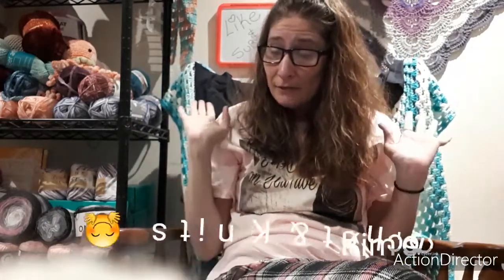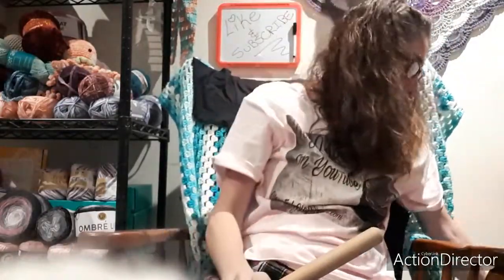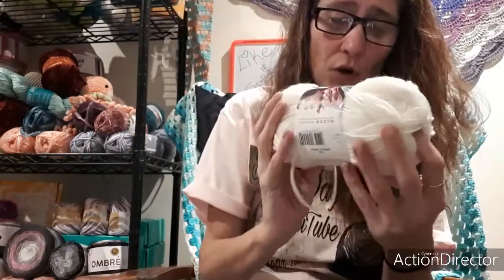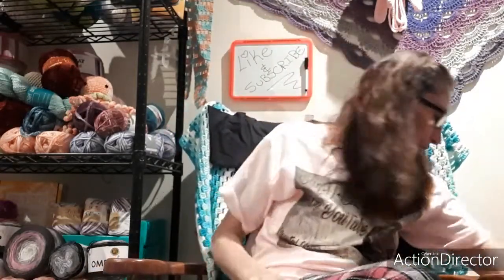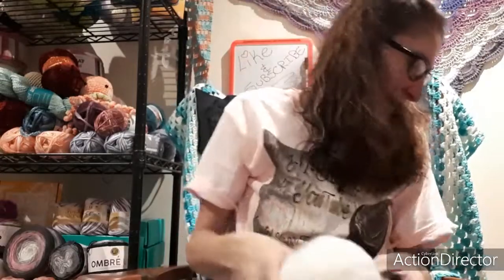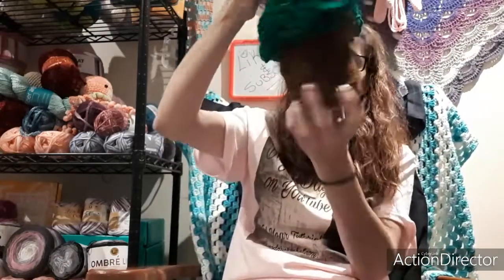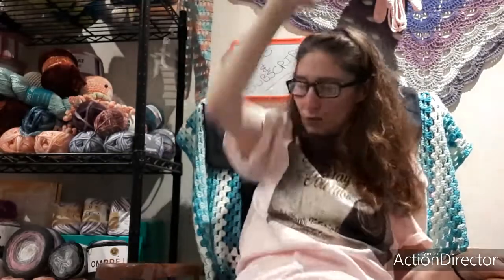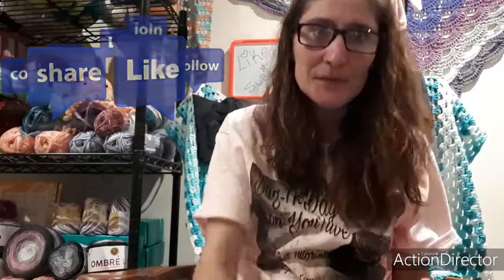Lots of cute F.O.S !!🤗🤗